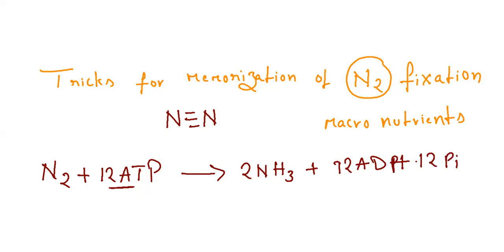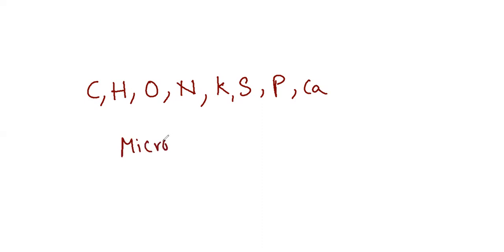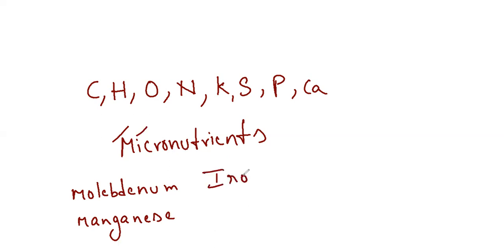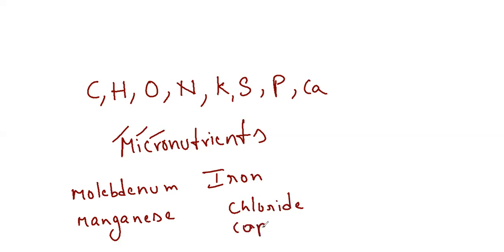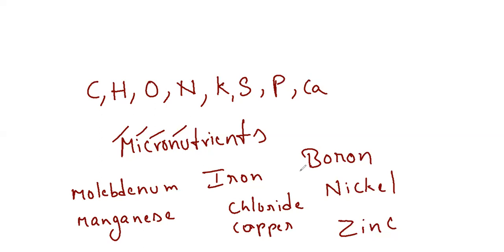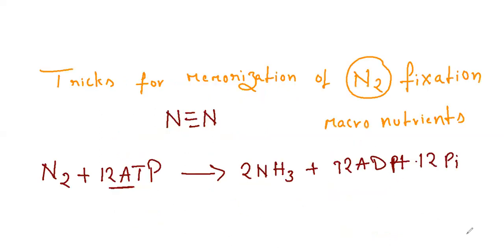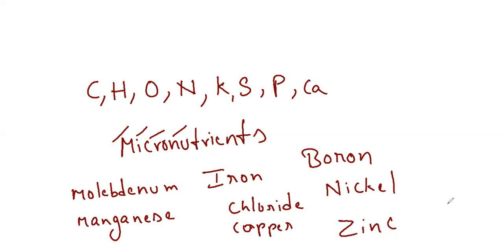Mnemonics on Mineral nutrition